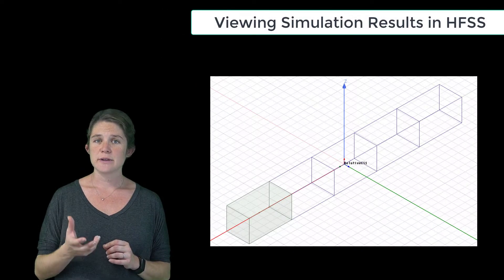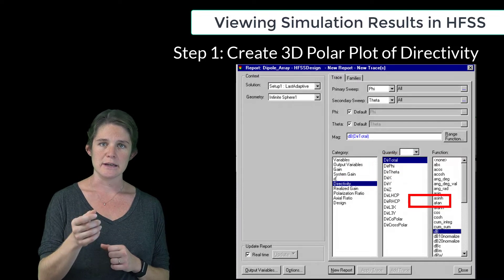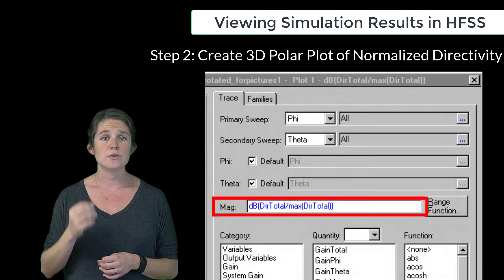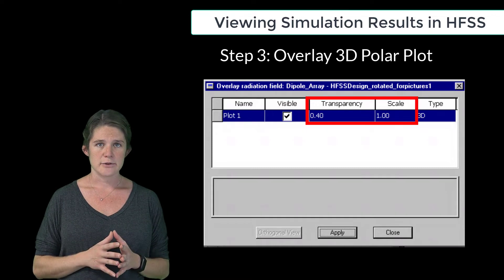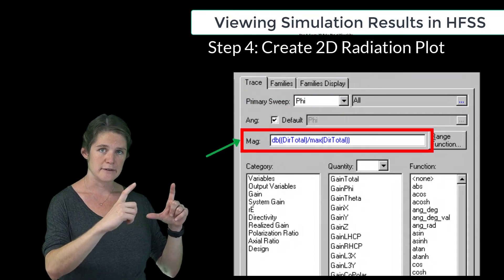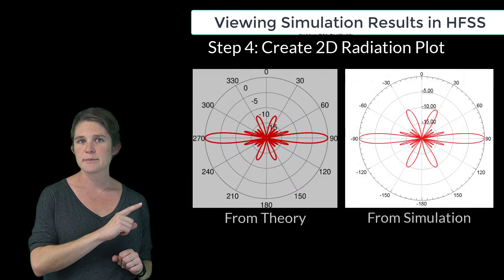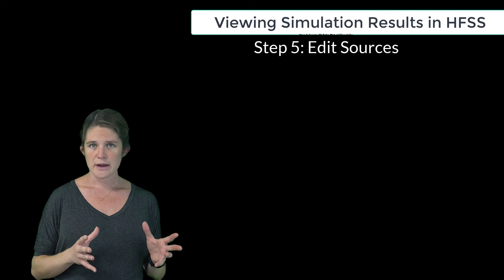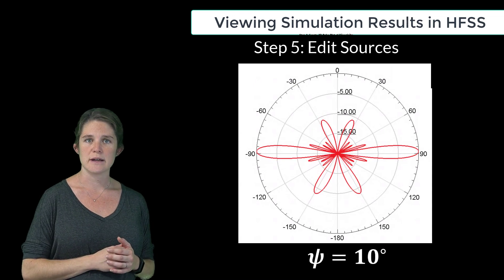Viewing Simulation Results In HFSS - Lesson 3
Once your dipole antenna array has finished simulating in HFSS, you are ready to view the results of your simulation.  There are many different options for viewing various aspects of this simulation.  This lesson will look at the method for generating a few of the most important plots.  This lesson is part of the Ansys Innovation Course: Simulating a Dipole Array in HFSS. To access this and all of our free, online courses — featuring additional videos, quizzes and handouts — visit Ansys Innovation Courses This course was created for Ansys Innovation Courses by Dr. Kathryn Leigh Smith, Assistant Professor, UNC-Charlotte in partnership with Ansys.